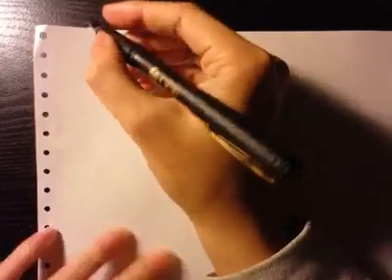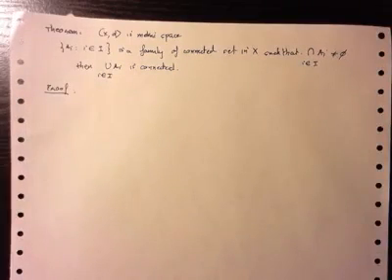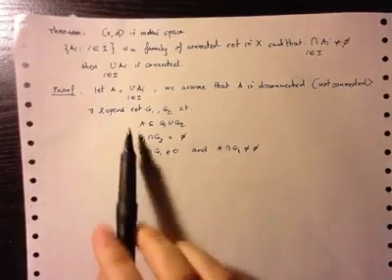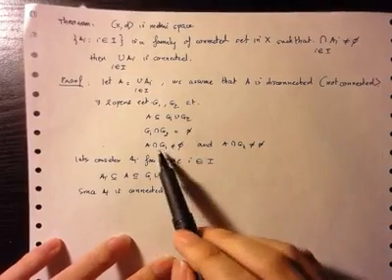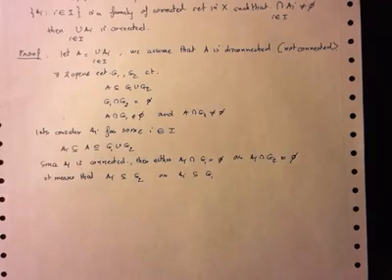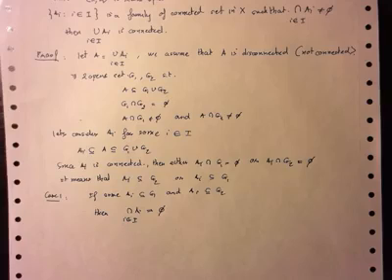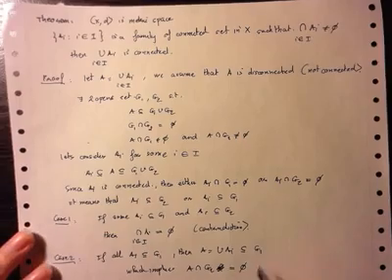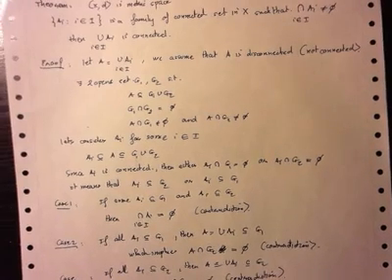Advanced Math Real Analysis: Connected Set Part1